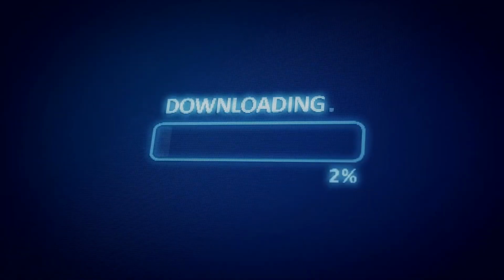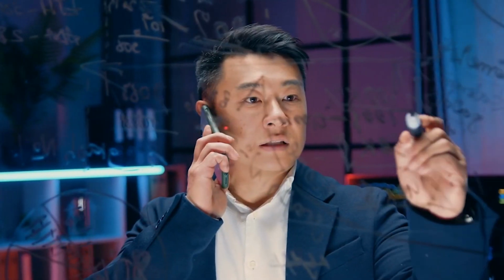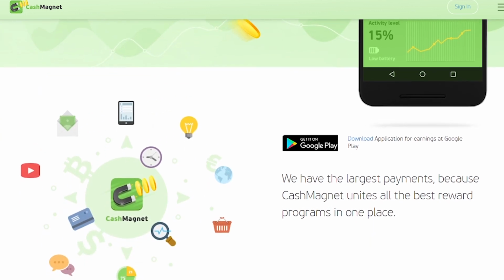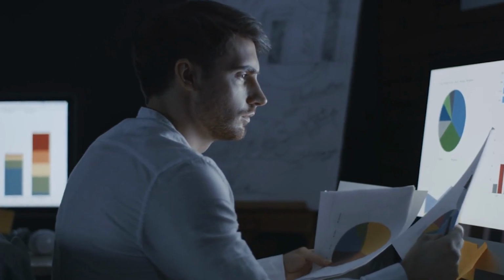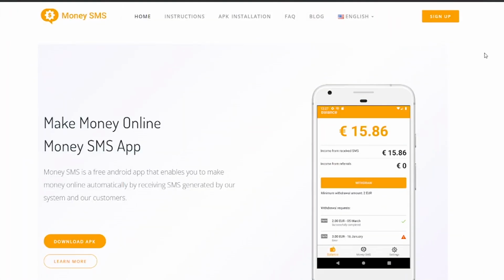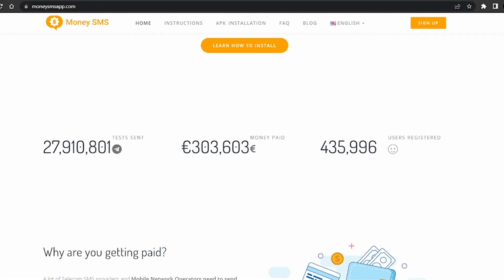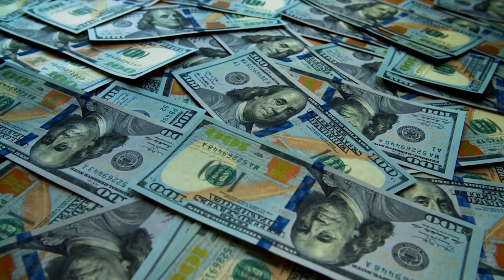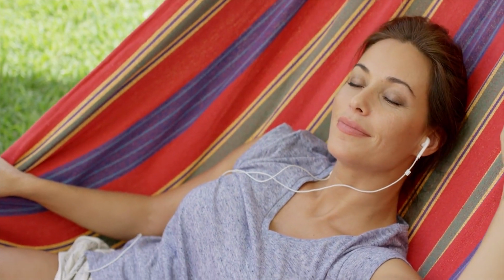GET PAID $50+ Per Hour FREE With This App - Make Money Online 2022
In this video ill show you how you can get paid $50 with this one particular app, which is one of the best ways to make money online. Making money online wherever you are or working from home, is the ultimate dream. There are multiple legit ways available on the Internet which you can earn money in your spare time or even in your sleep. Anyone, even without previous experience can do this and make money online in 2022.

Money Machine - Money Machine is the #1 business channel to make money online, learn profitable side hustles, and more to make money online fast! You can see the cool entrepreneur life and learn all about online business to earn online. We teach you how to make money online and how to earn money online. We post videos about business ideas, trends, motivation, strategies, advice, tips, and more to help you succeed in your entrepreneurial journey!

LEGAL:
Any earnings or income representations are aspirational statements only of your earning potential. There is no guarantee that you’ll receive the same results or any results at all for that matter. Your results will depend entirely on your work ethic, experience, etc…Money Machine, As always there is a risk with any business. I am not a financial advisor and nothing in this video should be considered legal advice copy-paste video on youtube and earn money.